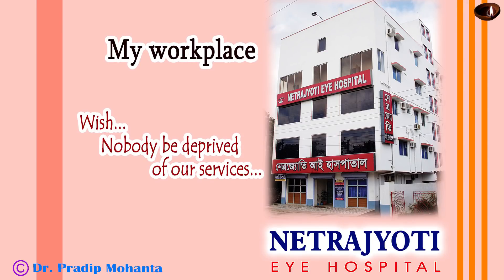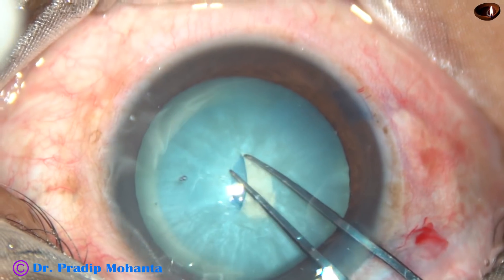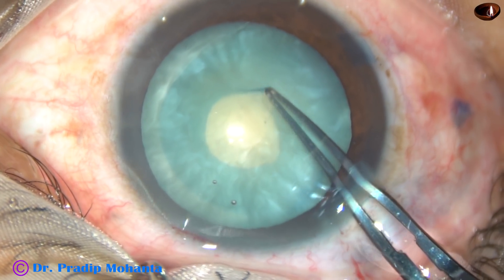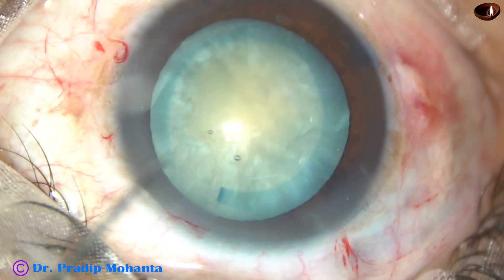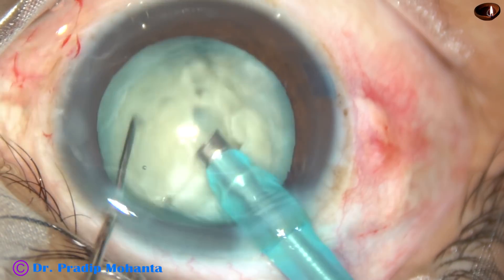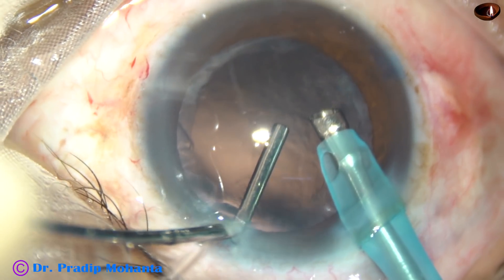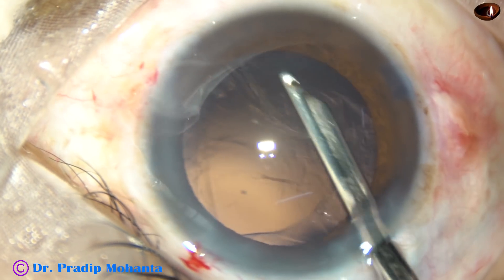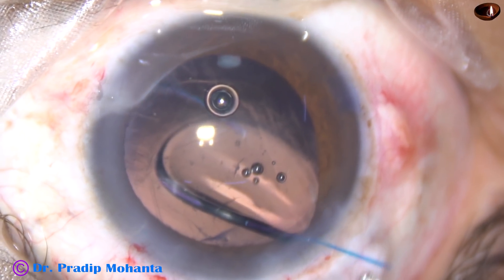Management of posterior extension of Rhexis run-out : 30/9/2018, P Mohanta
I noted the "Flap Sign" in this case which means:
Everted fluttering Flap = P C intact
Inverted non-fluttering flap = P C torn
For Cataract surgery and Medical retina fellowship, write to: